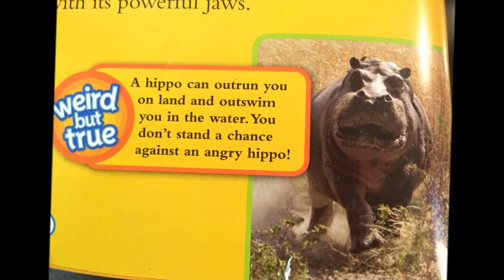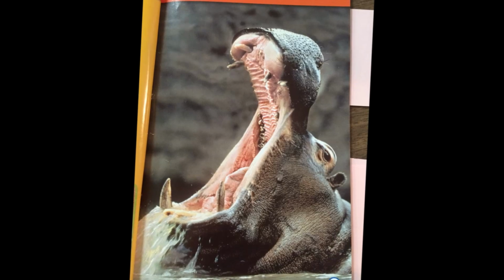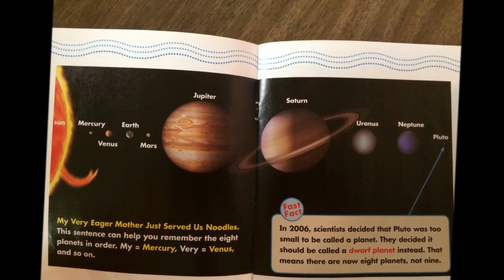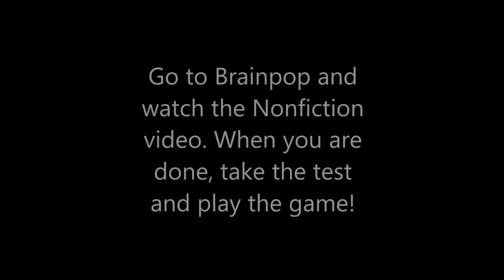Text and Graphic Features